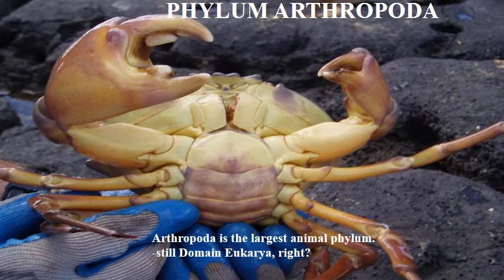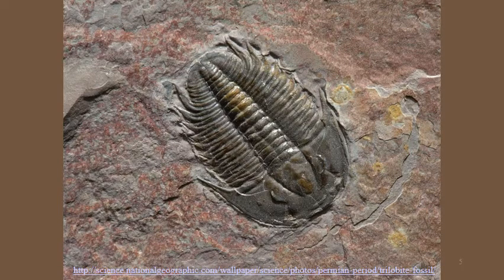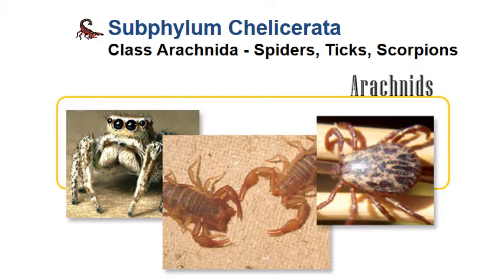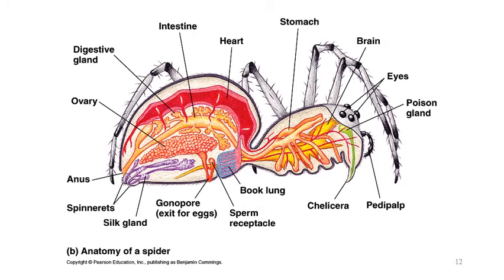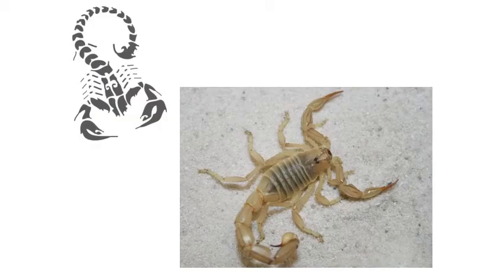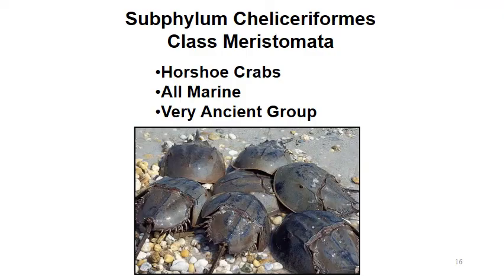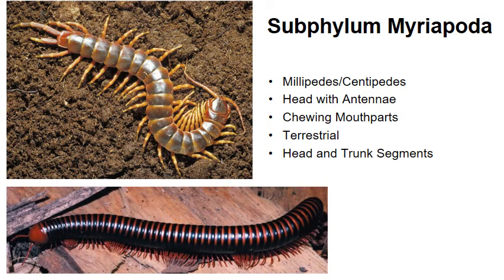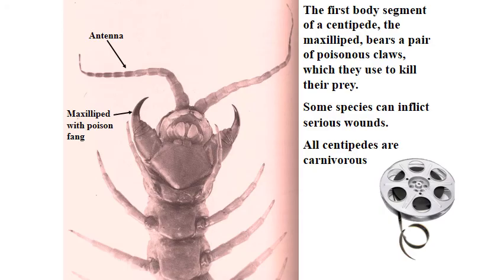3 3 Ecdysozoans Arthropoda part1